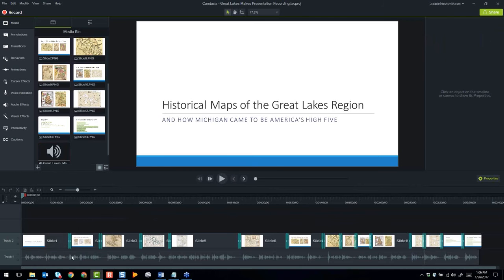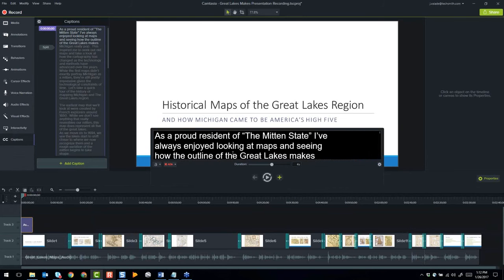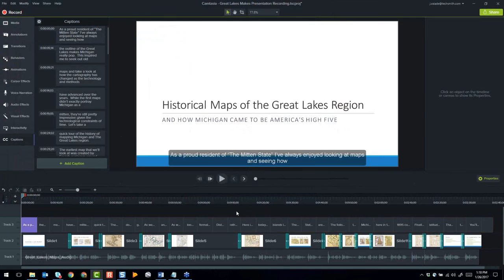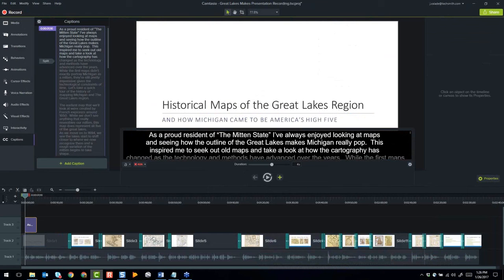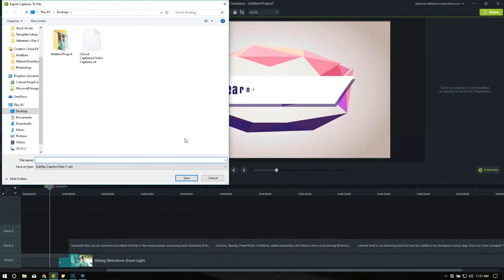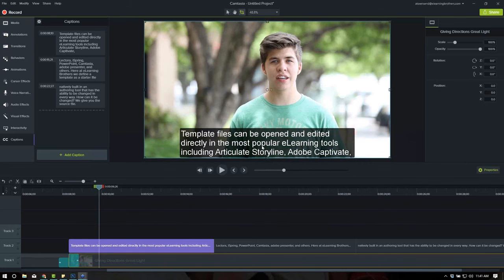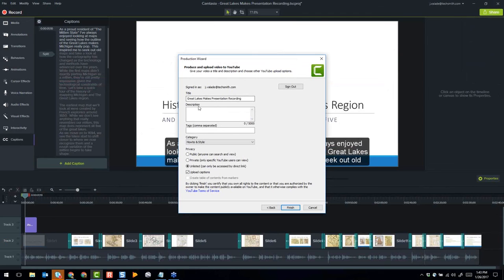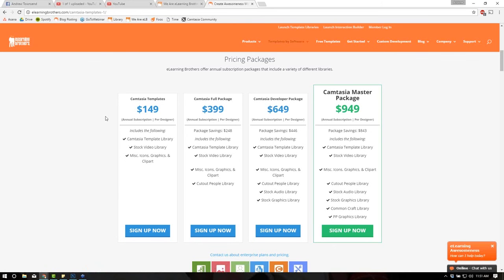Webinar: Camtasia Essentials - Adding Closed Captions to Video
We were pleased to have Jason Valade from TechSmith with us for this webinar last week. He talked about one of the most useful Camtasia essentials that was made available in later versions of Camtasia Studio 8 and continues to be useful in Camtasia 9/3, and that is closed captions. This is an easy-to-use tool that allows you to make your videos more accessible for the hard of hearing, or for those who do not have speakers.